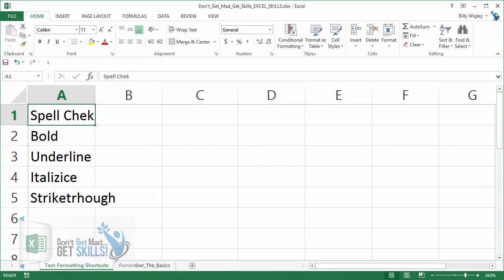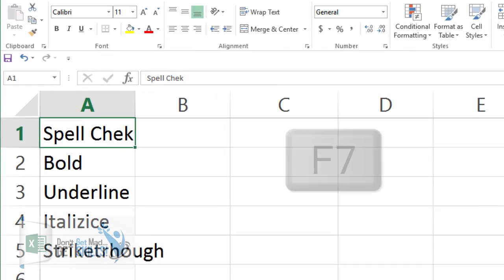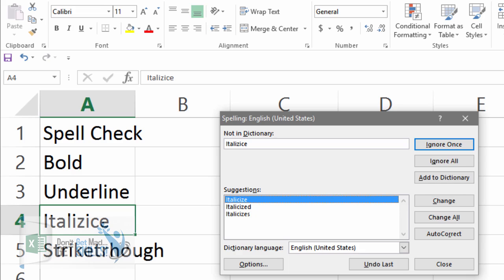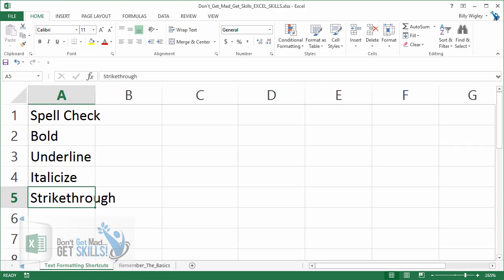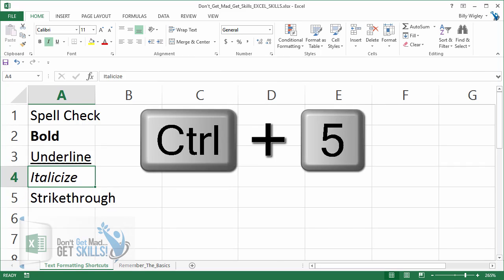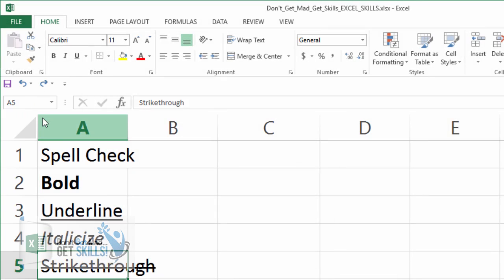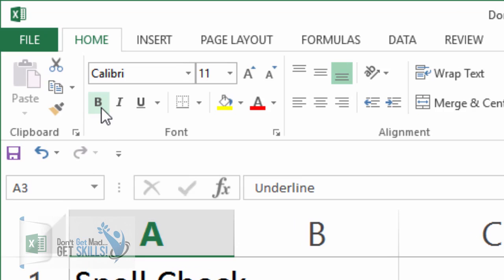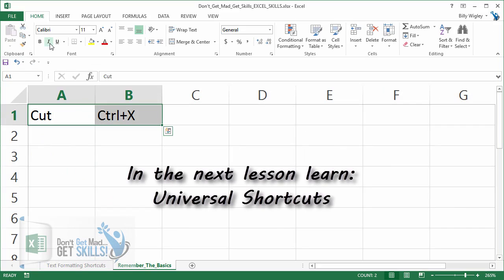Excel Quick Tip - Excel Formatting Shortcuts 💯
Here are some formatting shortcuts that are commonly used. They not only work in Excel, they work in all of your MS Office applications.